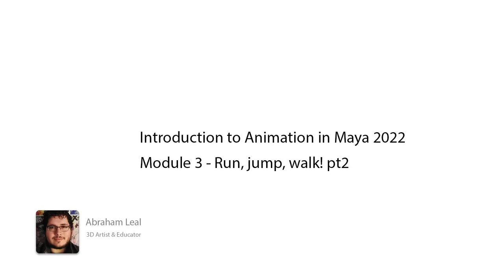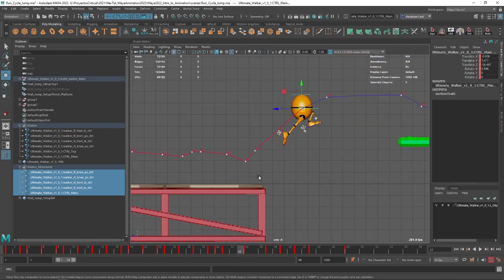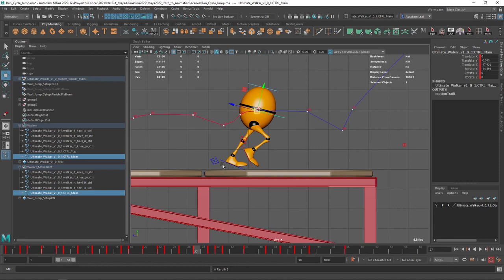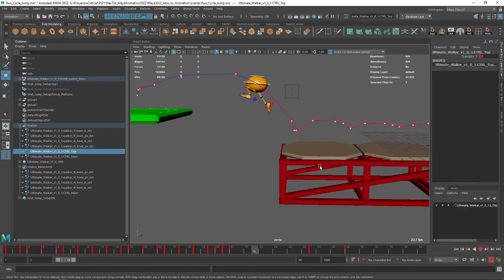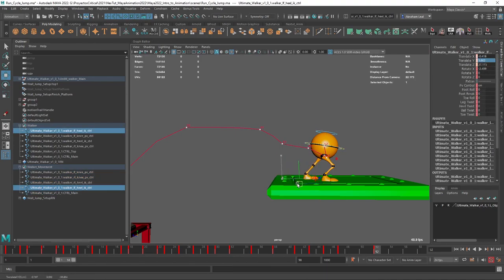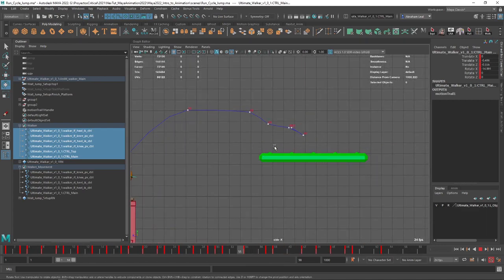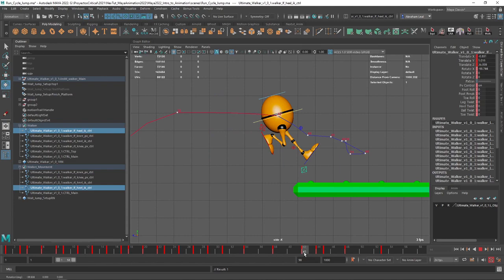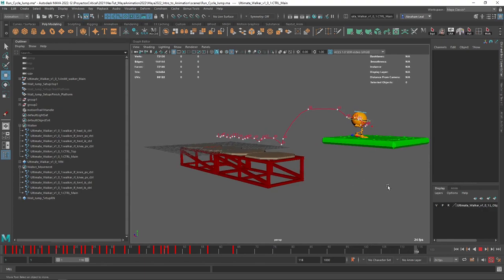21 Run, Jump, Walk Timing